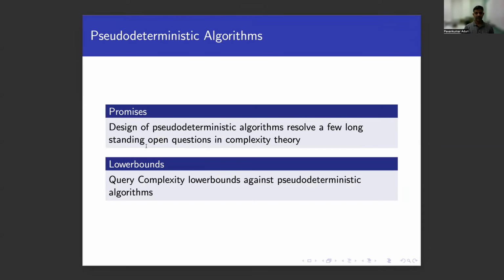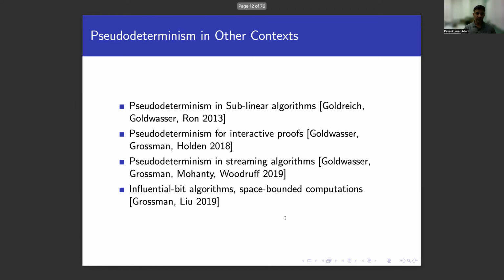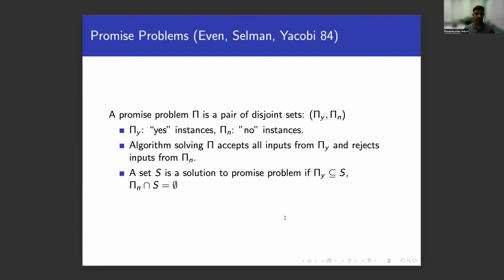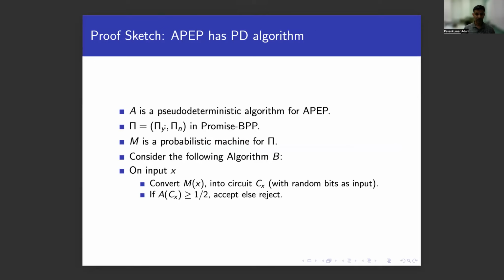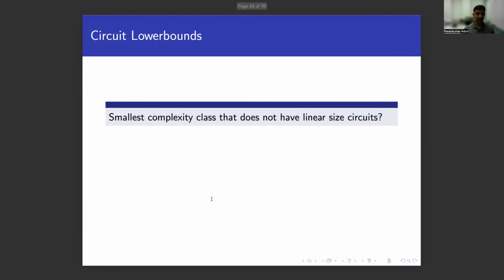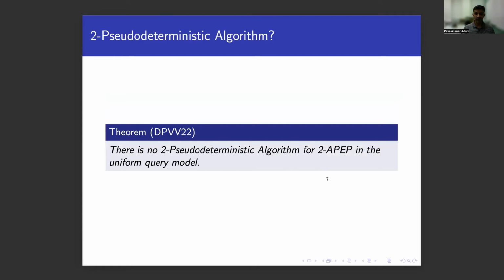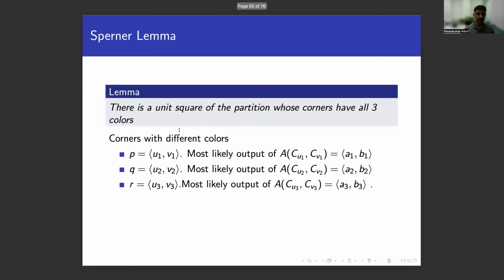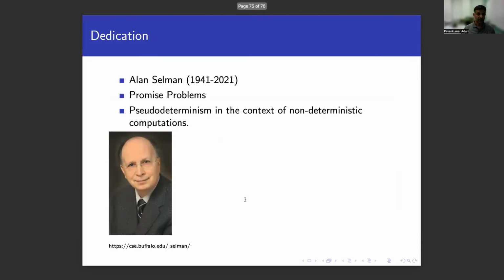STOC 2022 - Pseudodeterminism: Promises and Lowerbounds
Pseudodeterminism: Promises and Lowerbounds

Peter Dixon (Iowa State University), A. Pavan (Iowa State University), Jason Vander Woude (University of Nebraska-Lincoln) and N. V. Vinodchandran (University of Nebraska-Lincoln)